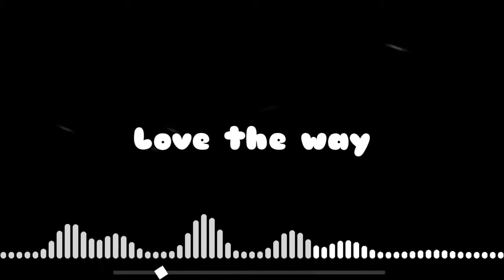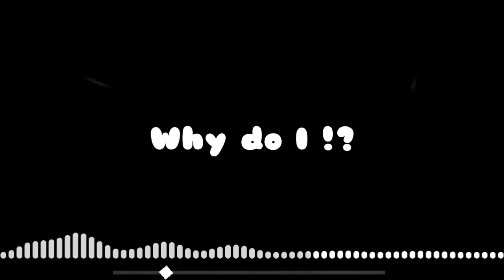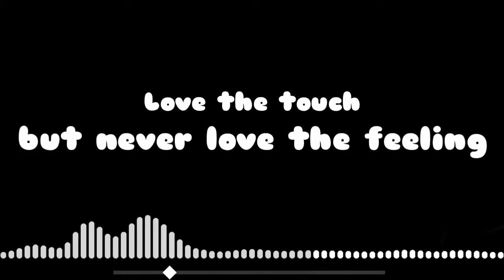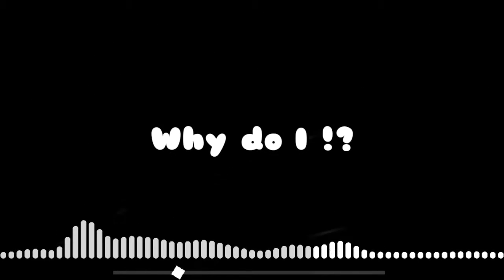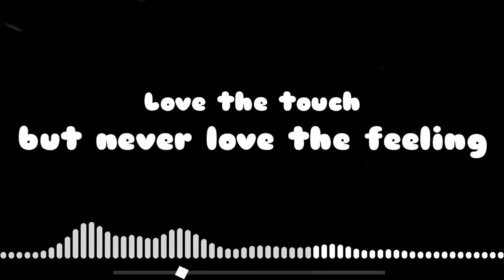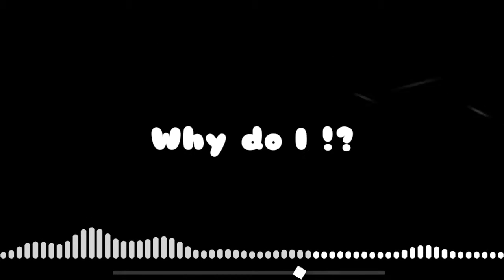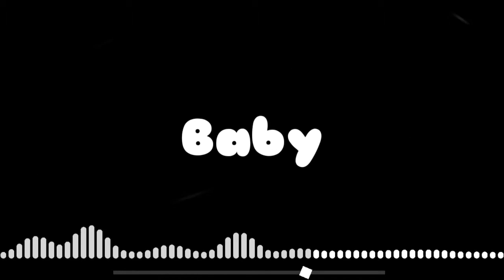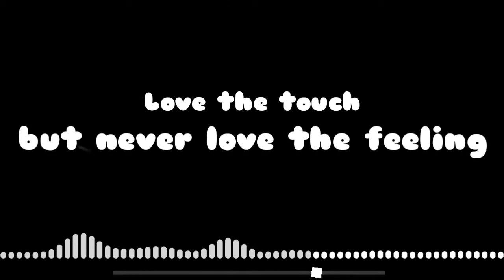[Lyrics] Unknown Brain - Why do I !? (Ft. Bri Tolani)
© Ultimate Music releases are free to be used and monetised in user-generated content (UGC) made by independent content creators in video content on YouTube & Twitch, without the fear of copyright claims.

Track: Unknown Brain - Why do I !? (Ft. Bri Tolani) [Ultimate Music Release]

Lyrics:

Messing with my head again
You had your heart set on me
But these feelings they come and go
And they come so easily
Tell me what it is
About you that I can't forget
But you're breaking down my walls again
Just to set me free
Why do I, baby, why do I
Love the way you only always leave me
Love the touch but never love the feeling

Staying up when I go out
You gotta know I'm all yours
But when I say what's that about
You start slurring your words
Tell me why you have to seem so
Distant when I'm holding you
Your fingertips are drinking away
And I f*cking love how it hurts